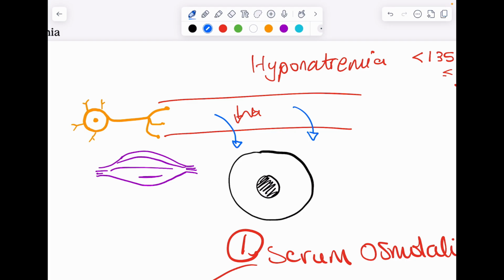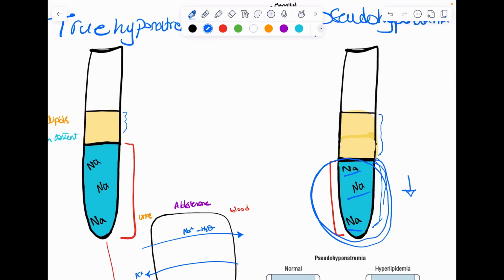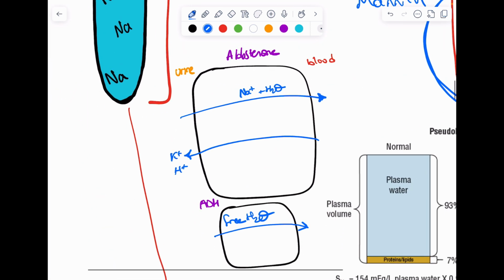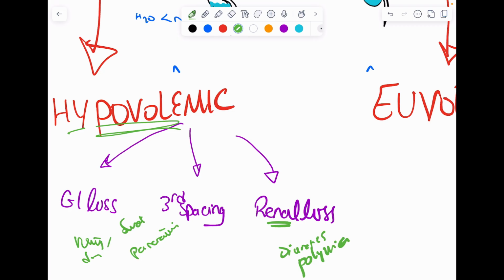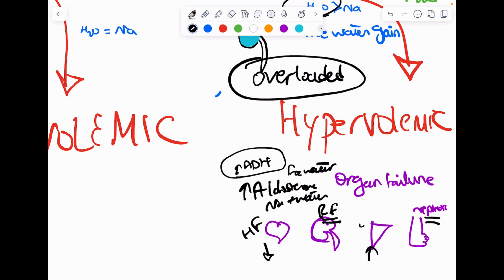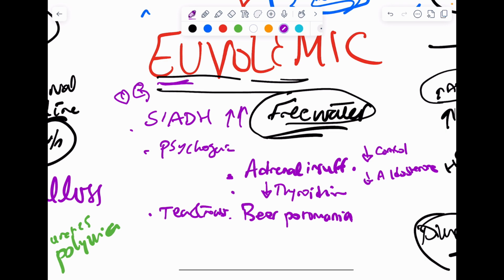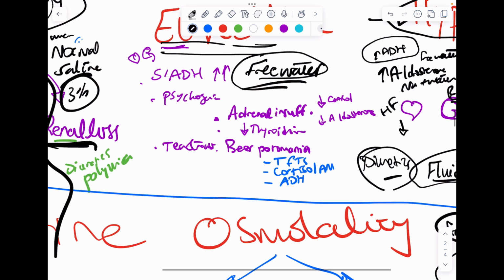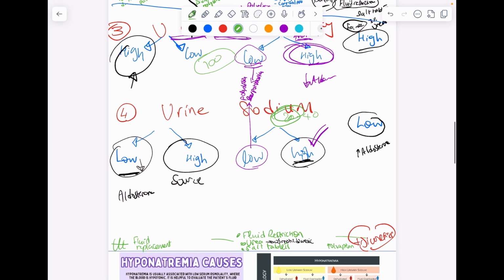Hyponatremia: How to approach clinically, a practical algorithm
In this video, I’ll show you a practical algorithm on approaching Hyponatremia in a clinical setting, including required labs, possible causes, pathophysiology and treatment. This would be useful for residency as well as USMLE Step 2 and 3 exams.